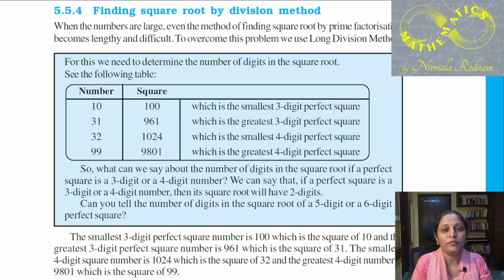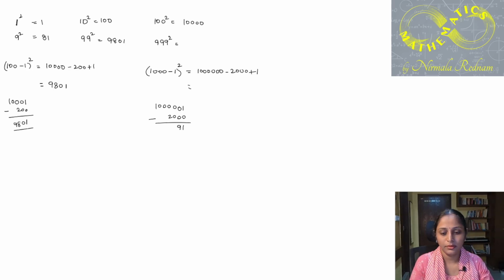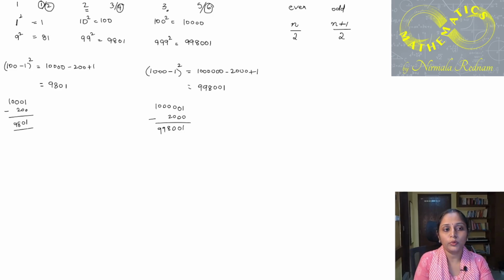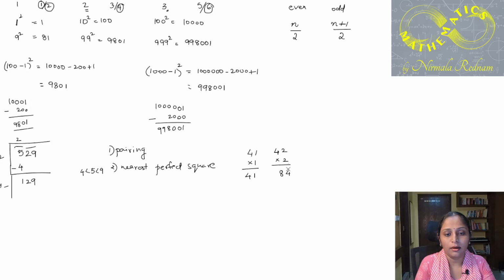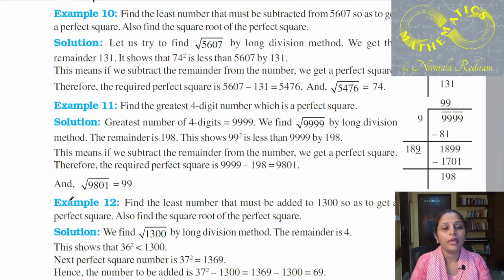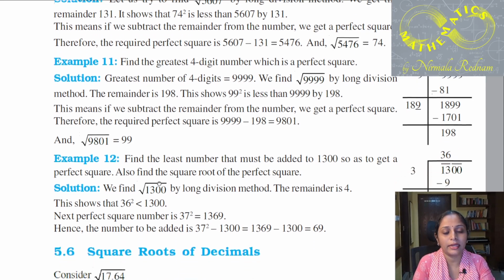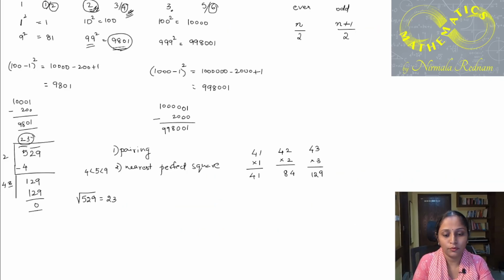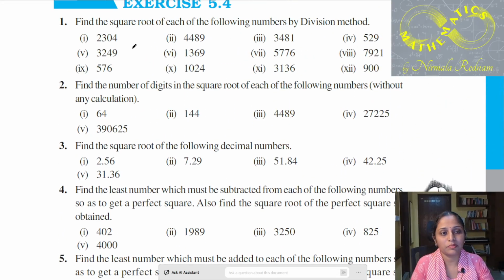8.5.7 Finding Square Root | Long Division Method | CBSE | NCERT | Class 8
In this video, I have explained the long division method to find the sqaure root of a given number. Also, I have explained how to find the number of digits in the square root of a given number.